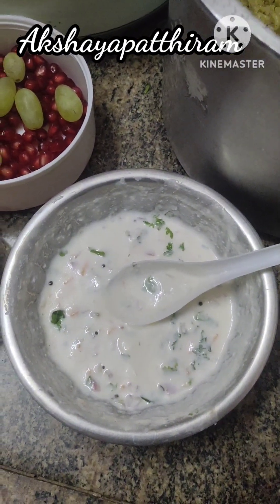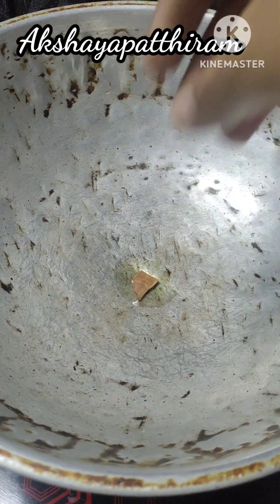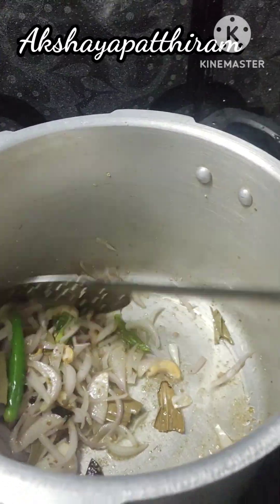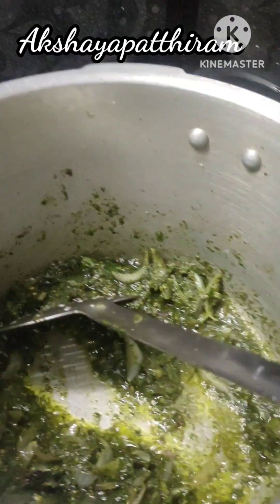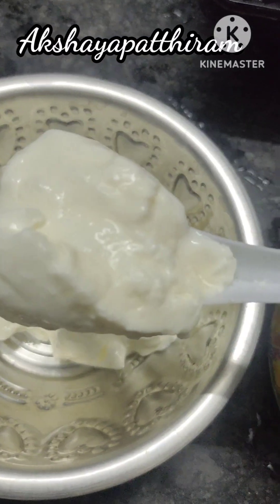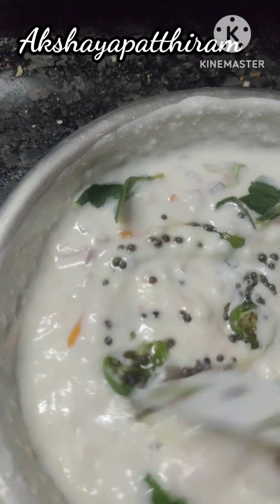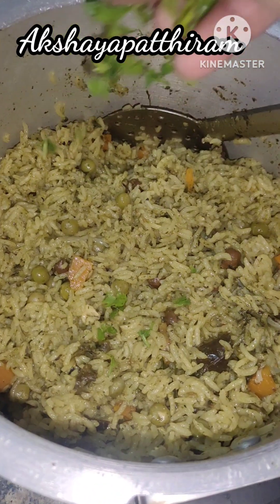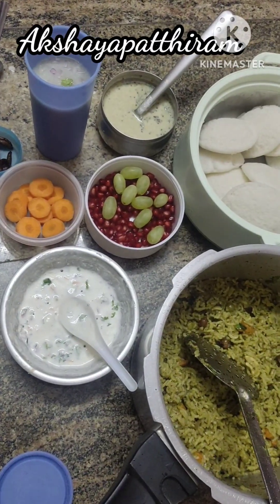எப்பவும் ஒரே மாதிரி செய்யாமல் புதிதாக இது போல செய்து பாருங்கள் | Puthina Pulao recipe in tamil